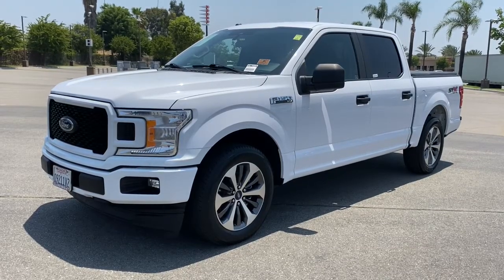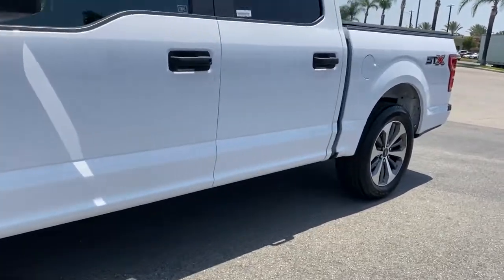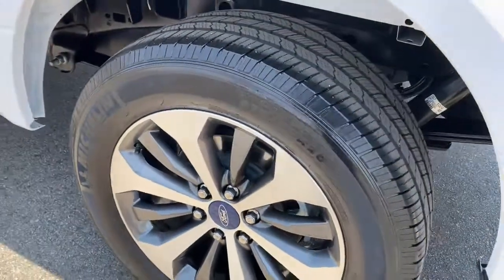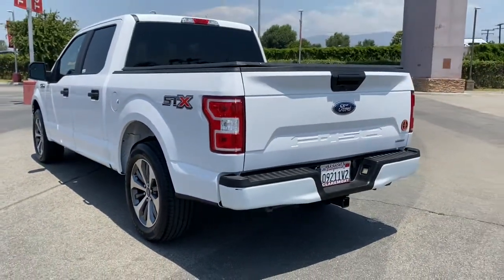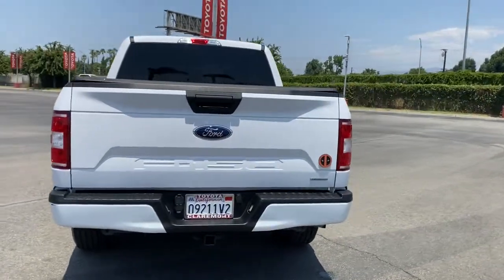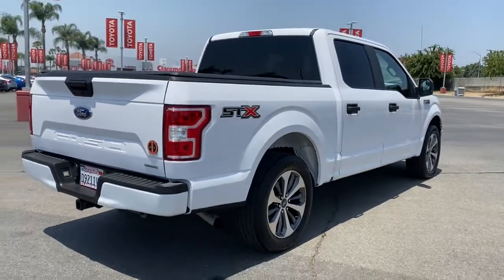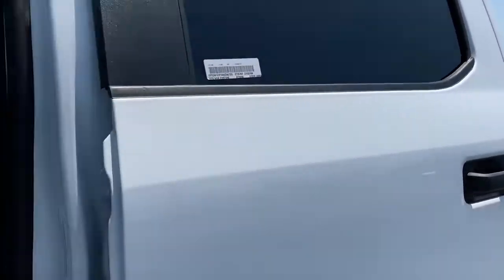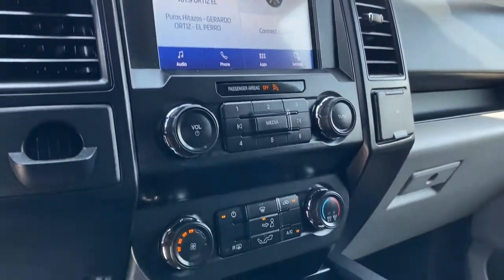2019 Ford F-150 Claremont, Ontario, Pasadena, Anaheim, CA 0215339A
Oxford White Used 2019 Ford F-150 available in Claremont, California at Claremont Toyota. Servicing the Ontario, Pasadena, Anaheim, CA area.

Claremont Toyota
601 Auto Center Drive

Looks and runs great. Good tires and brakes. Engine and transmission run smooth. Damage free. Immaculate inside and out. FREE CARFAX! We have great interest rate and financing for ALL credit situations.. Oxford White 2019 Ford F-150 XL RWD 10-Speed Automatic 2.7L V6 EcoBoostRecent Arrival! 20/26 City/Highway MPG